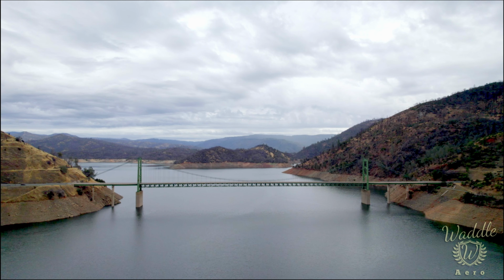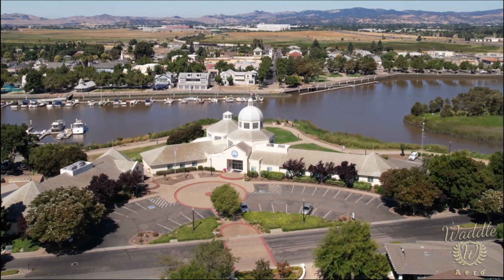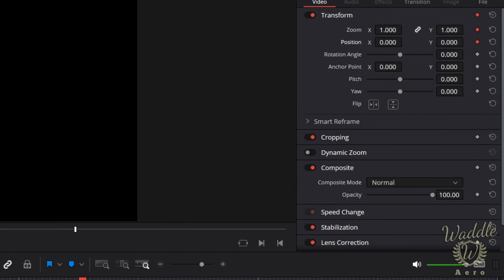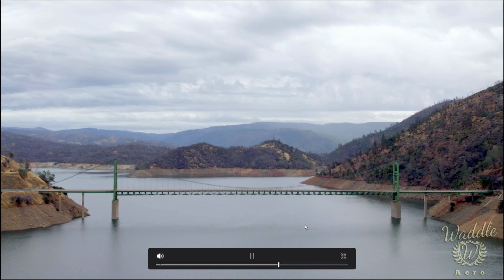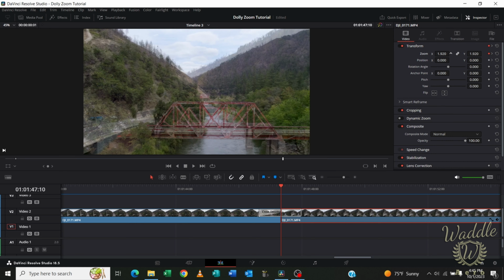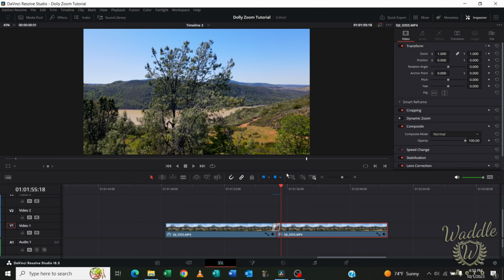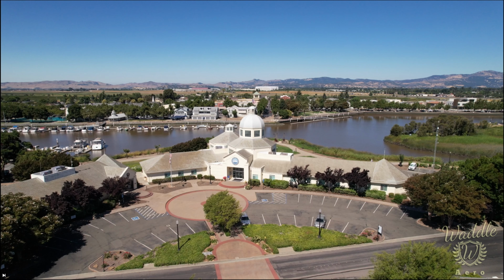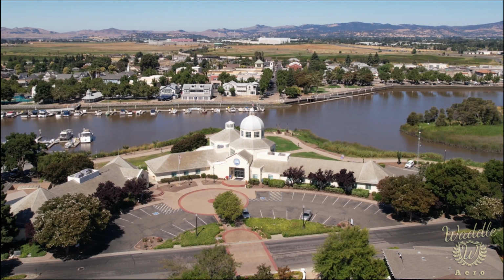Dolly Zoom Vertigo Effect - Mavic Air 2S and Davinci Resolve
The one where I explain how to make a Dolly Zoom Vertigo Effect in post production, using Davinci Resolve and the DJI Mavic Air 2S